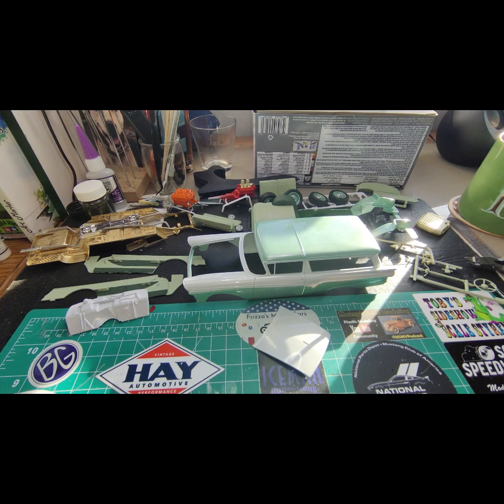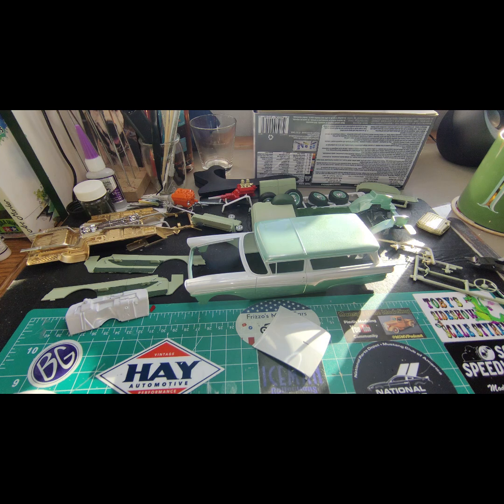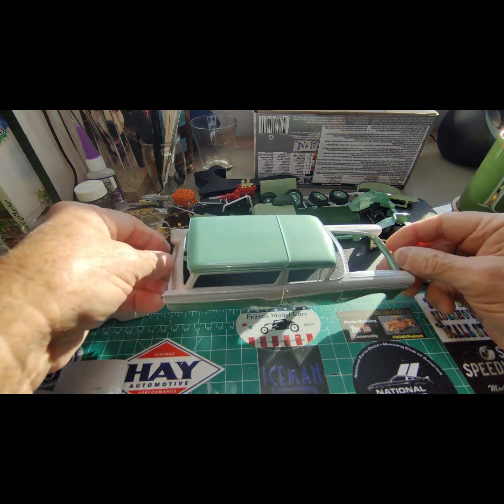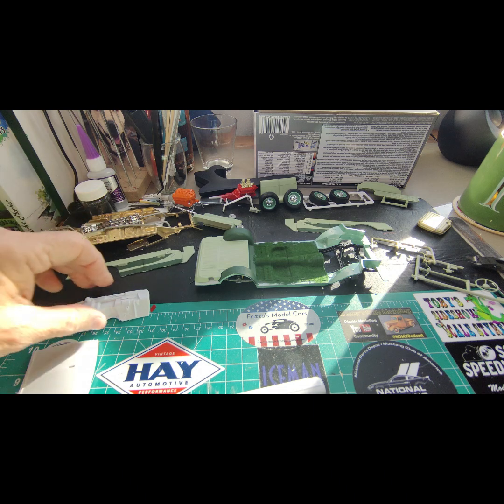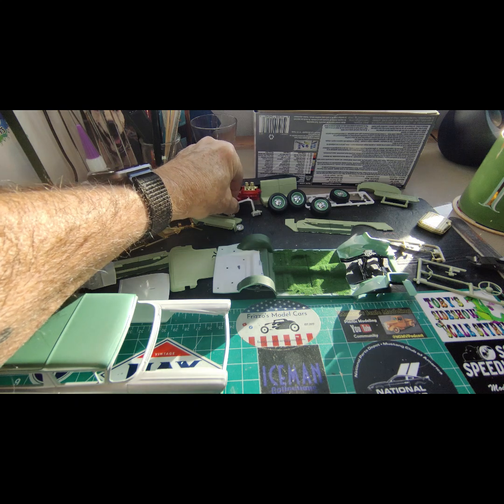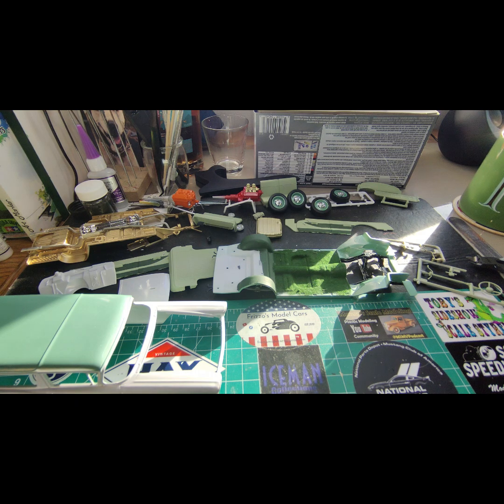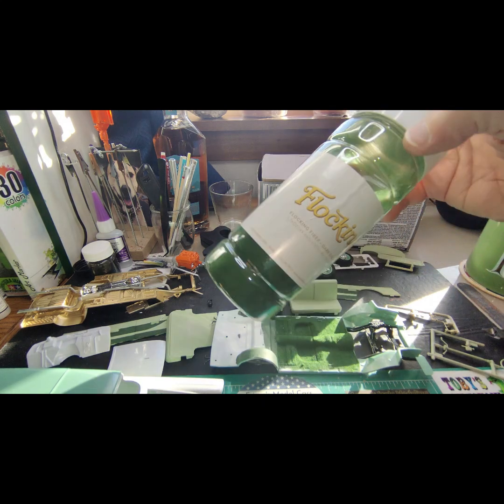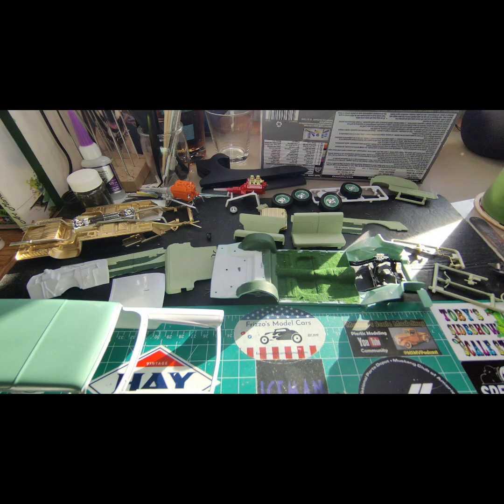Model Cars & Coffee, Bench Update 10/27/2024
Hosted by Paul at Left Coast Model Car Builds @LeftCoastModelCarBuilds.  Check out his channel as you'll find awesome builds and tips.

You can follow me at the various social media pages below:

My Model Instagram page:  @larrysmodelshop